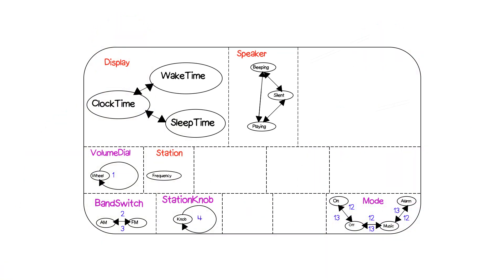Event Allocation Exercise